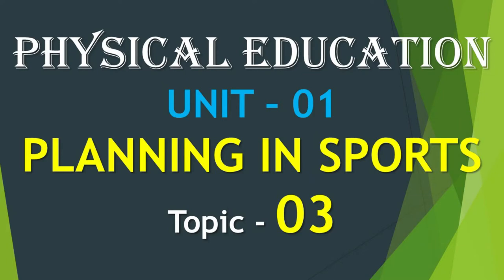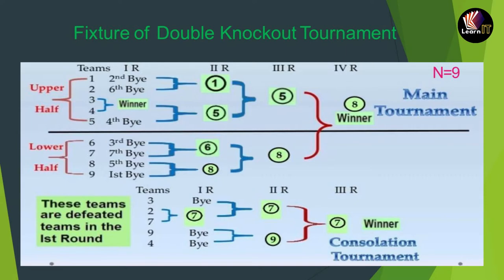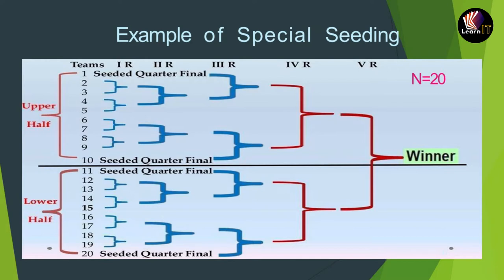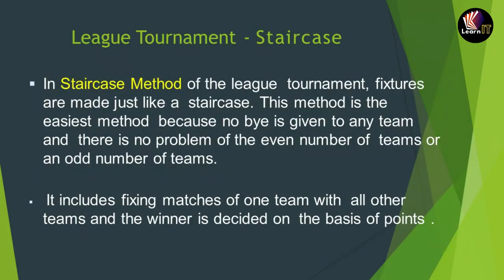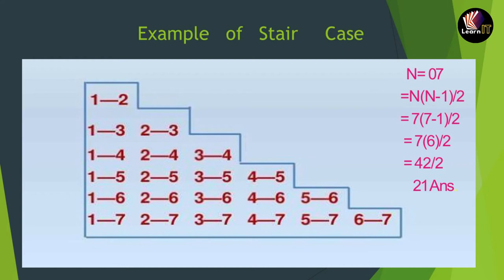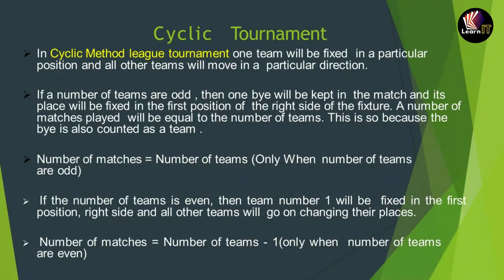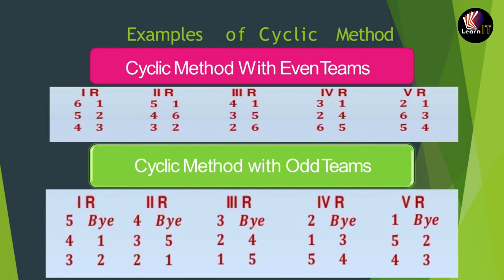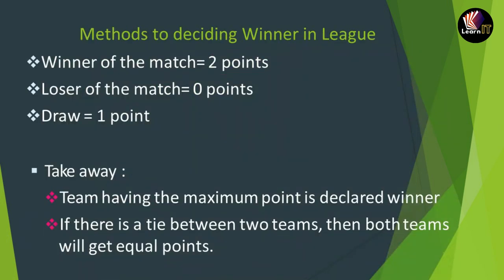PLANNING IN SPORTS | XII | Topic 3| UNIT 1 | PHYSICAL EDUCATION | CBSE | by SUMIT SIR | LearnIT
video contain physical education Unit 1- Planning in Sports